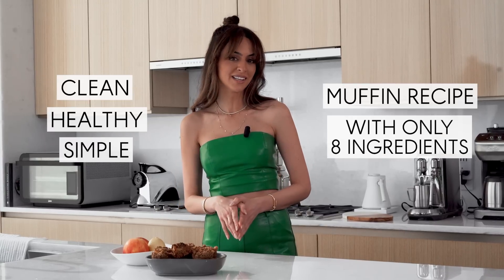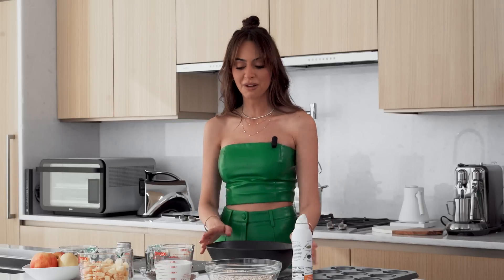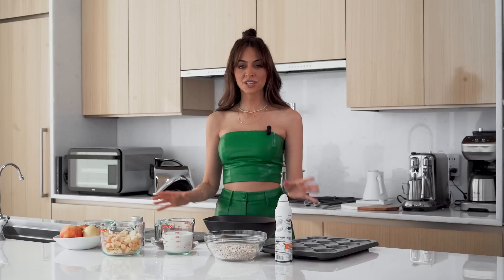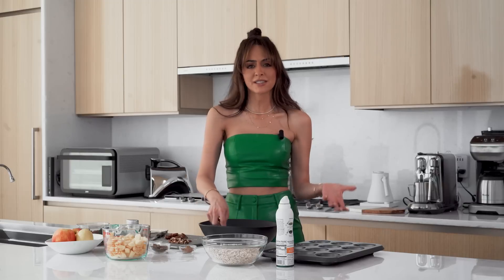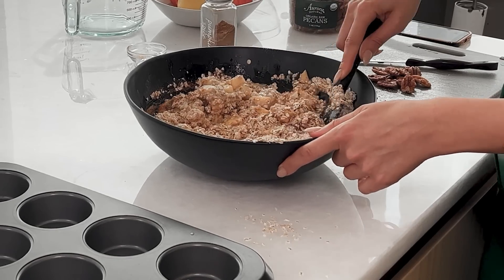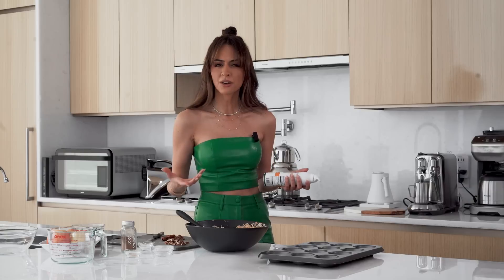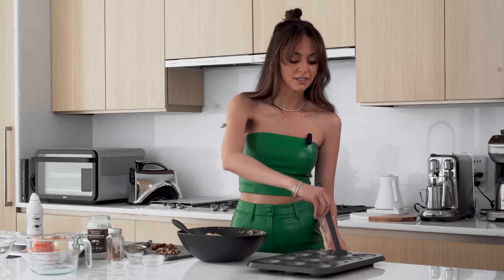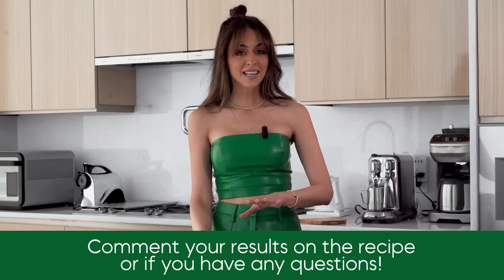8 Ingredient Flourless Muffins Easy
This is a simple muffin recipe that can be eaten as a snack, breakfast, or dessert! My favorite part is that the ingredients are so clean and fully whole food based. Let me know if you try it! All links listed below :)

Wet ingredients
 • ▢ 1 ½ cup plant based milk cashew, almond, oats, or even regular dairy milk
 • ▢ ⅓ cup maple syrup or other liquid sweetener
Dry ingredients
 • ▢ 3 cups rolled oats or quick oats (use gluten-free if needed)
 • ▢ 2 cups diced apples about 2 small
 • ▢ 2 tablespoons ground flaxseeds
Toppings (optional)
 • ▢ handful of chopped pecans
I N G R E D I E N T S :
* Organic oats
* Apple sauce
* Flax seed
* Coconut nectar
* Maple syrup
* Avocado oil
* Coconut oil
* Silicone brush
G E T   M Y   L O O K
* Top (in black)
* Pants (in black)
* Similar top for less
* Similar pants for less
TIMECODES:
0:00 - Intro
1:40 - Ingredients
3:16 - Recipe
9:27 - Result
10:29 - Outro